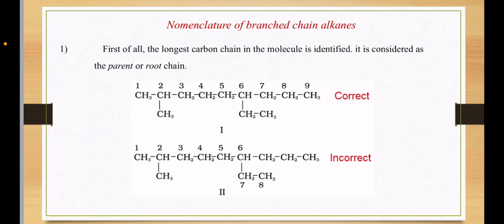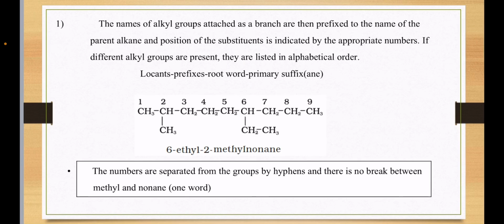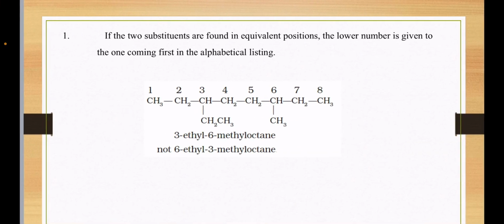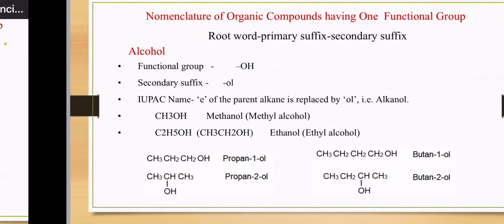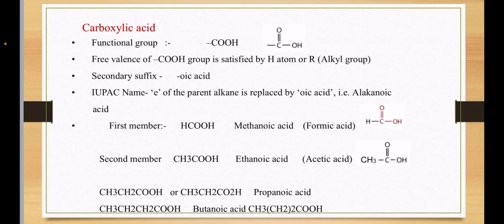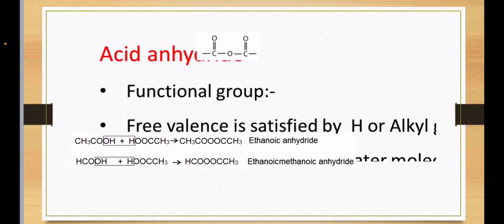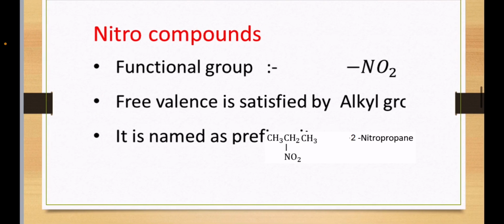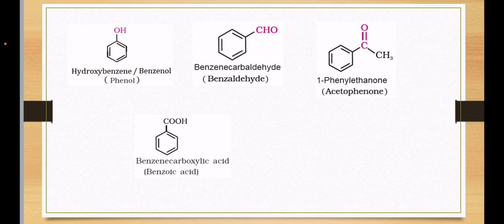Nomenclature of Organic Compounds